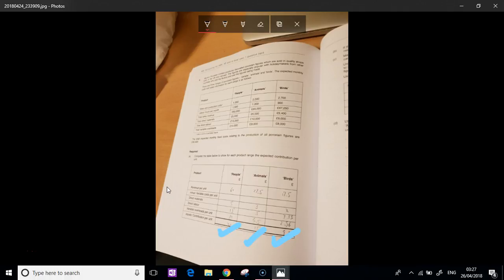Frank Li Feedback Two